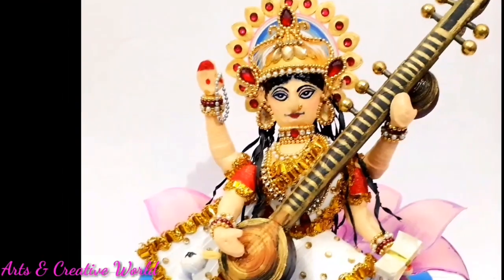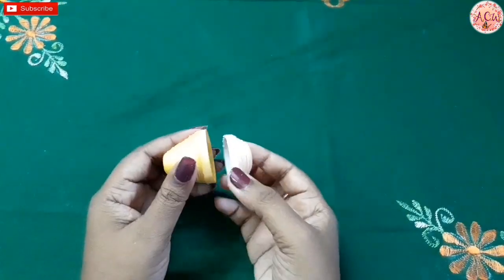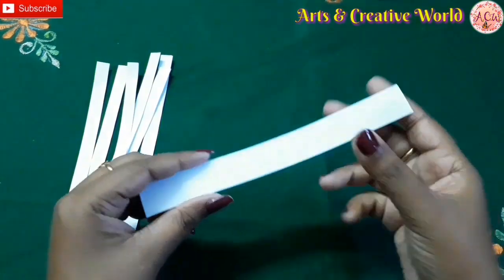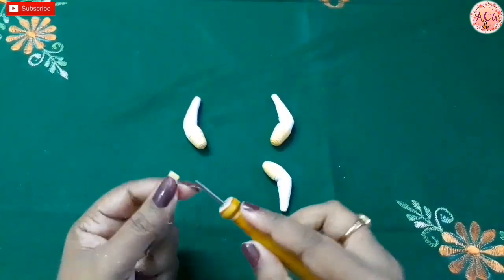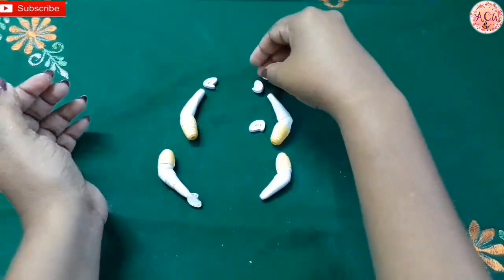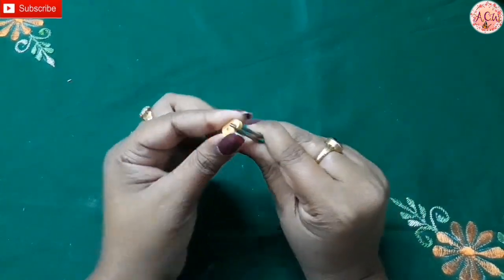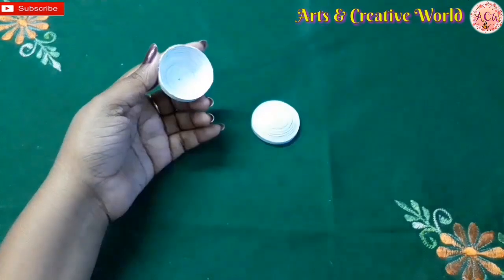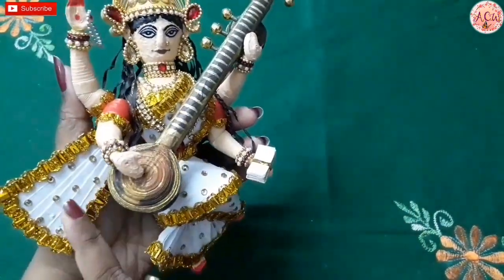Part 1 : 3D Quilling Saraswati Idol / Paper Quilling Goddess Saraswati /Maa Saraswati Idol.. // 3//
Hi viewers,
Wishing you happy Saraswati  Puja . Saraswati is the hindu goddess of knowledge, arts, music, learning, career. According to Hinduism worshipping lord Saraswati increases and hones your skills. You became more talented, experienced and skilled. The goddess of learning is worshiped among the student and learned who firmly follow all the customs to worship her. The festivities that go along with Saraswati puja is a division of social celebrations. That’s it.
This video is about how to make beautiful Saraswati idol using paper quilling strips, some sparkling stones and some designer paper with step by step procedure.
In the 2nd part I will show you how to make chakra of goddess, swan, lotus  sinhasana.